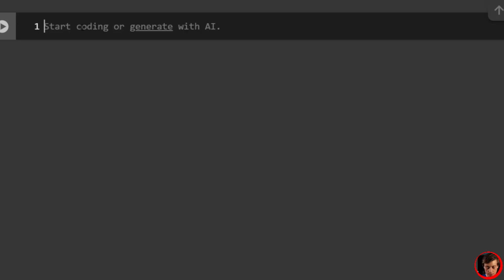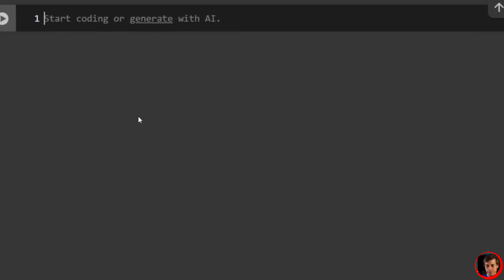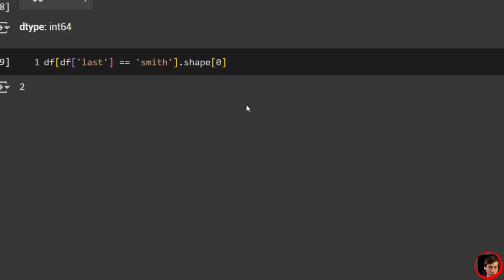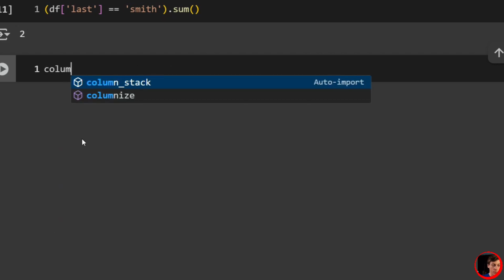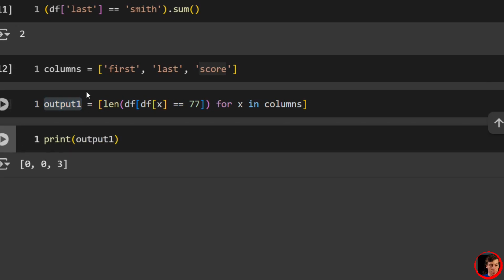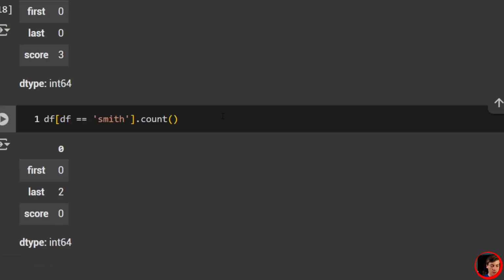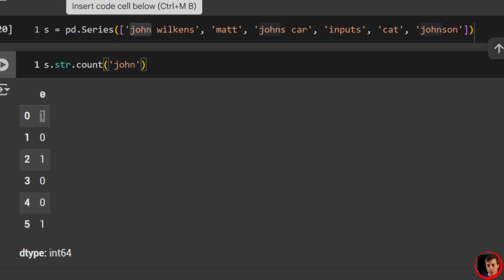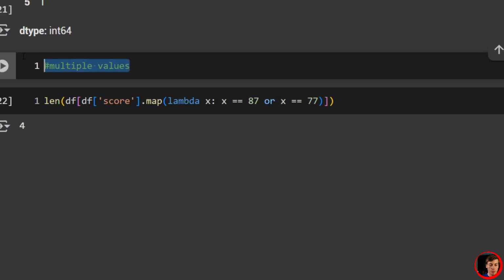How to Use Python Pandas Value Counts for Quick Data Insights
Need fast insights into your dataset? In this tutorial, you’ll learn how to use pandas.value_counts() to instantly summarize and explore your categorical or numerical data. This is one of the most powerful and underused tools in a data analyst’s toolkit!

In this video, I break down eight different approaches to finding value counts in your pandas DataFrame. We start with the most common method using the built-in value_counts() function, then explore alternative techniques including shape, length, and sum functions.

I also show you how to count values across specific columns, which is incredibly useful when working with large datasets containing 30, 40, or even 50+ columns. We cover more advanced techniques like counting multiple values simultaneously using lambda functions, performing partial string matches with the string.count() method, and implementing custom counting logic with map functions.

Each approach is demonstrated with practical examples, showing you exactly when to use each method. By the end of this tutorial, you'll know how to efficiently count single values, multiple values, and even partial matches across one or multiple columns in your pandas DataFrame. Whether you're doing data analysis, cleaning datasets, or performing exploratory data analysis, these techniques will save you time and make your pandas code more efficient.

The complete code used in this video is available in the article linked in the description below. Make sure to check out our full pandas playlist for more data manipulation techniques and best practices.

TIMESTAMPS
00:00 Introduction to Value Counts in Pandas
00:31 Setting Up the Data Frame
01:42 Pandas Value Counts Method
02:28 Using Shape for Value Counts
03:13 Length Function Approach
03:43 Sum Function Method
04:19 Value Counts in Specific Columns
06:45 Count Across Multiple Columns
07:43 Partial String Matches
08:52 Counting Multiple Values in a Column
09:31 Recap and Conclusion